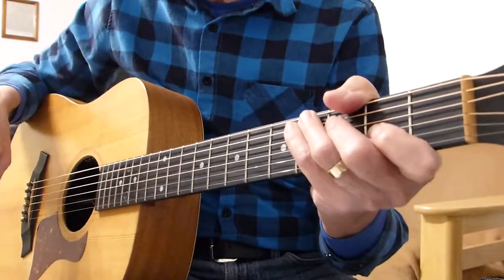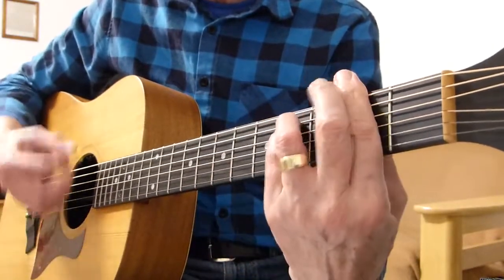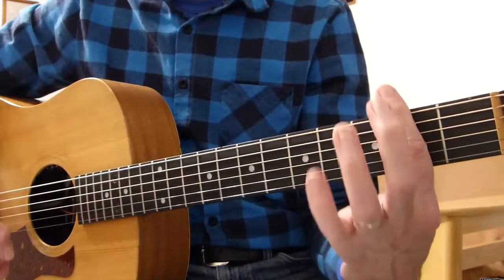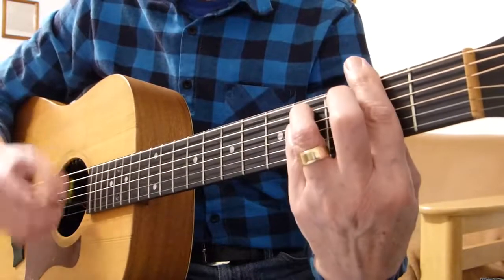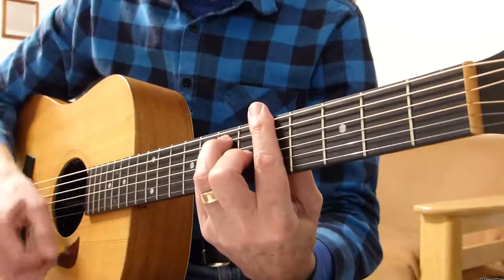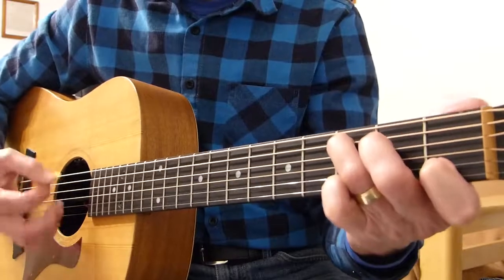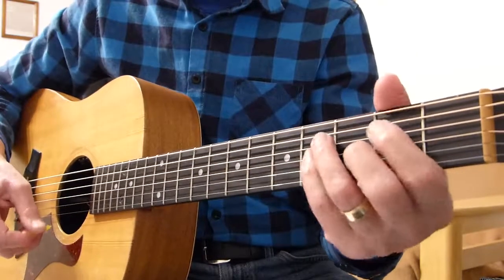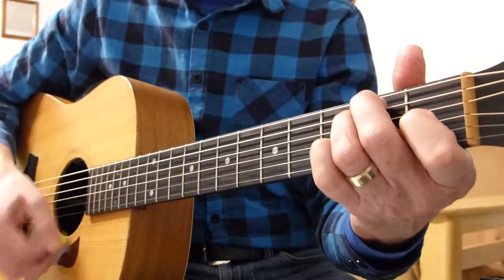Instant Karma - John Lennon - Guitar Lesson